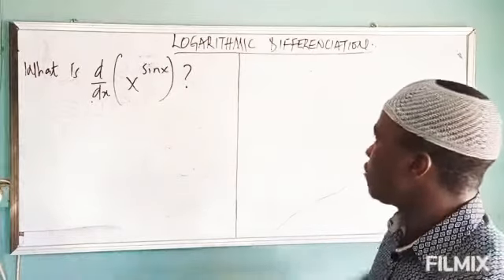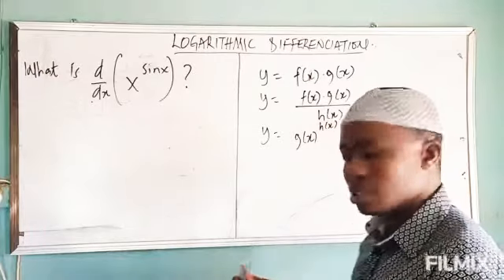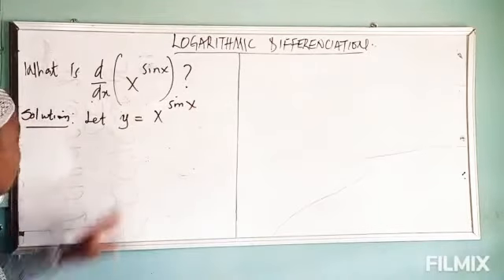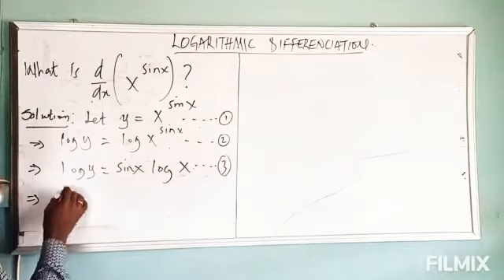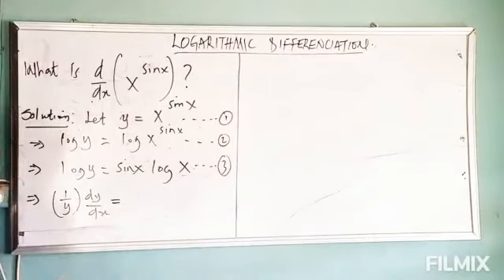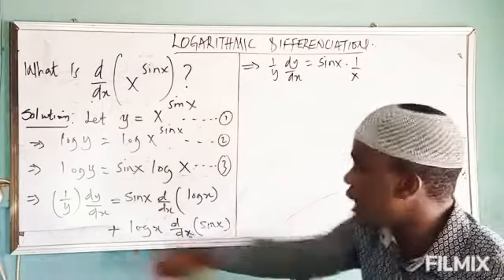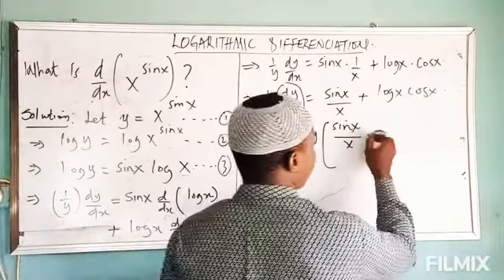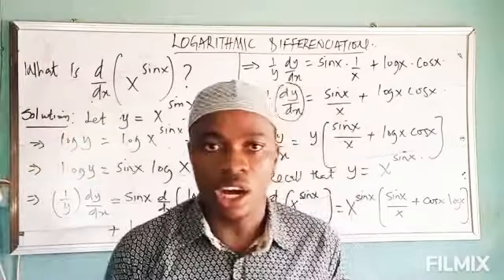LOGARITHMIC DIFFERENTIATION Derivative of x^sinx.